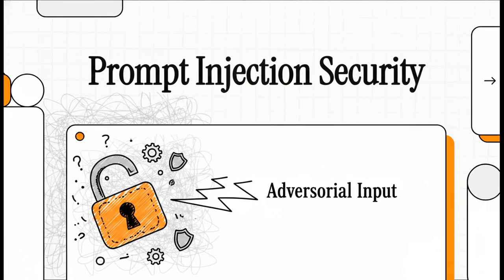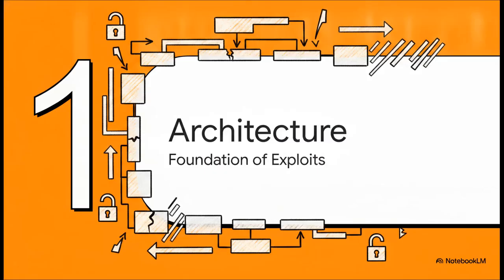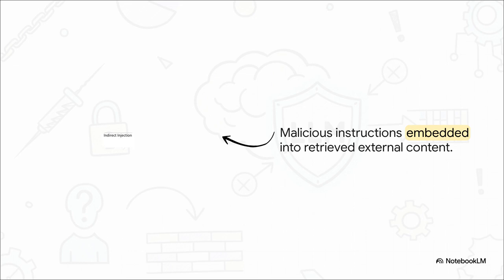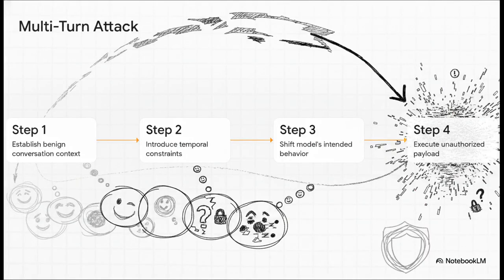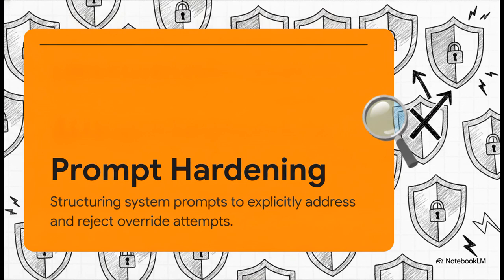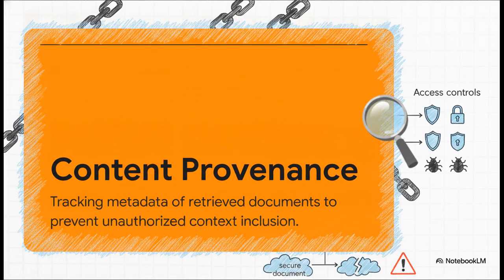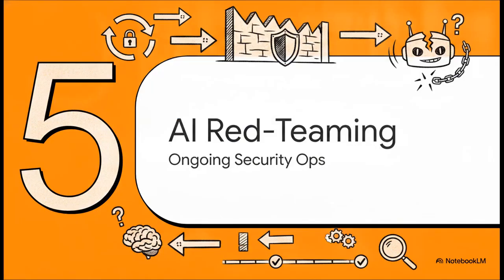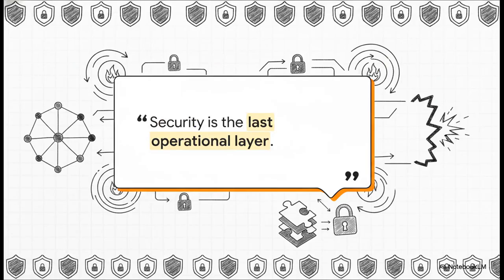Prompt Injection Explained | The Biggest Security Threat to LLMs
Your AI application isn't just vulnerable to bugs...

It can be manipulated by carefully crafted prompts.

Prompt Injection is one of the biggest security threats facing modern LLM applications. A malicious user can override system instructions, leak sensitive data, bypass guardrails, or manipulate AI agents into performing unintended actions.

In this episode of the LLMOps Masterclass, you'll learn how prompt injection attacks work, why they're so dangerous, and how production AI teams defend against them.

🚀 In this video you'll learn:

✅ What Prompt Injection is
✅ Direct vs Indirect Prompt Injection
✅ System Prompt Leakage
✅ Jailbreak Attacks
✅ Tool Injection Risks
✅ RAG Security Challenges
✅ AI Agent Security
✅ Prompt Isolation
✅ Guardrails & Policy Enforcement
✅ Input Validation
✅ Defense-in-Depth Strategies
✅ Best Practices for Production LLM Security

Whether you're building AI Agents, RAG systems, enterprise copilots, or customer-facing LLM applications, understanding prompt injection is essential for building secure and trustworthy AI systems.

📚 Episode 19 of the LLMOps Masterclass

Topics covered in this playlist include:

• MLOps vs LLMOps
• Prompt Versioning
• LLM Evaluation
• Hallucination Monitoring
• FinOps
• Inference Optimization
• AI Governance
• Prompt Injection
• AI Security
• Production LLM Architecture
• The Complete LLMOps Lifecycle